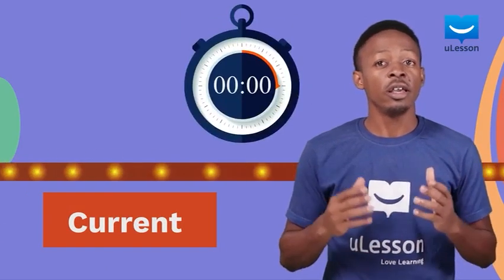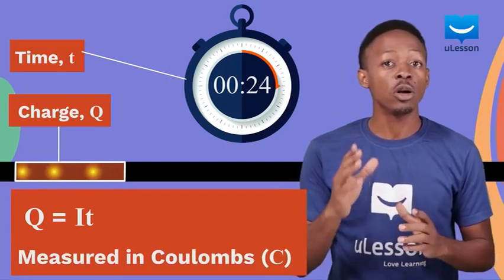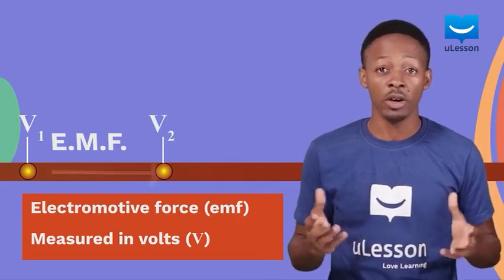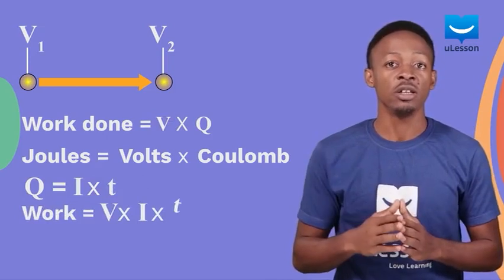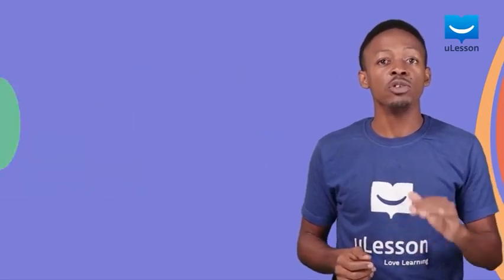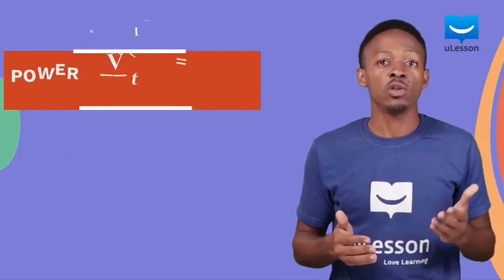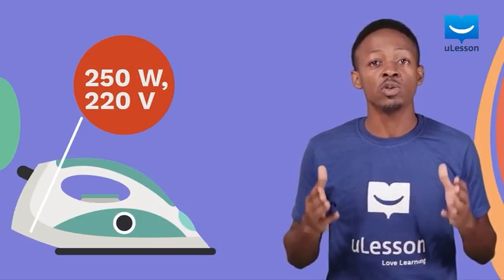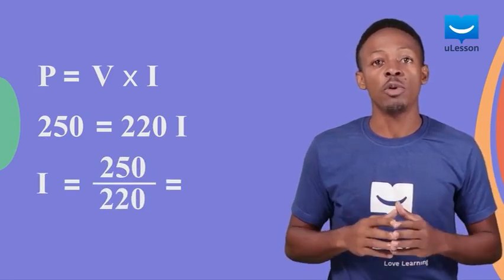What Is My Light Bill